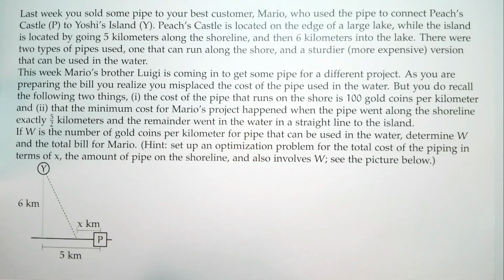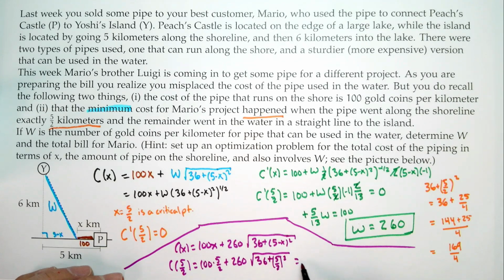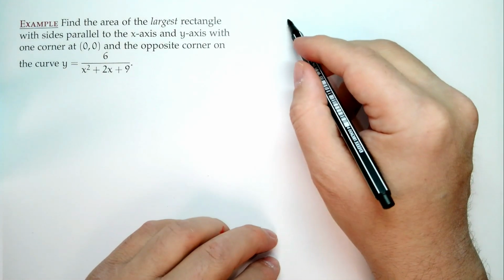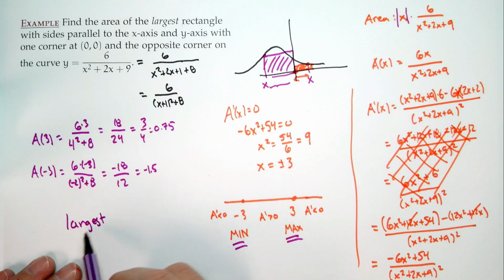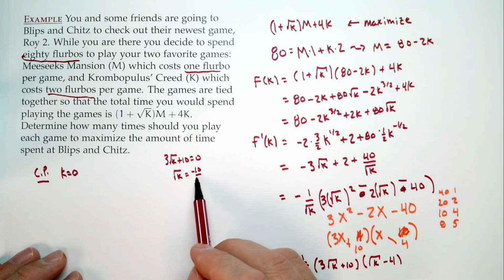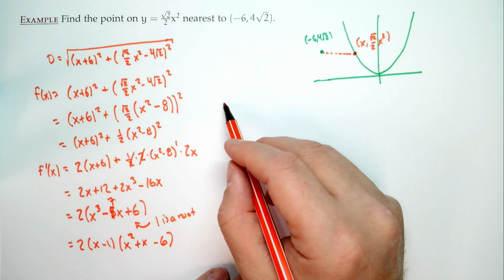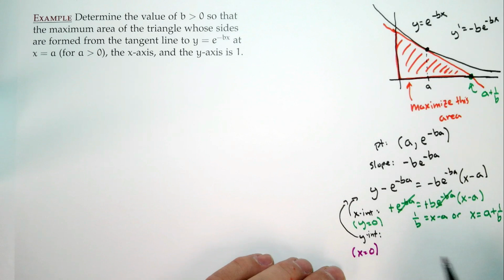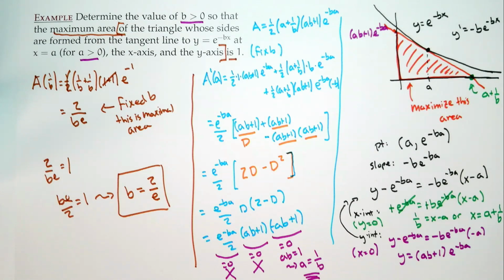Calculus 1, Session 27 -- More optimization practice